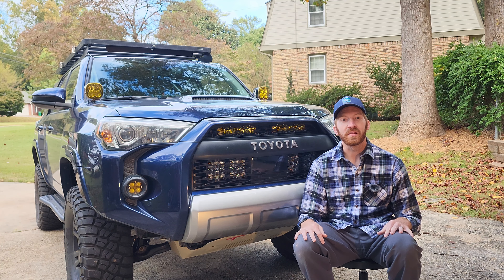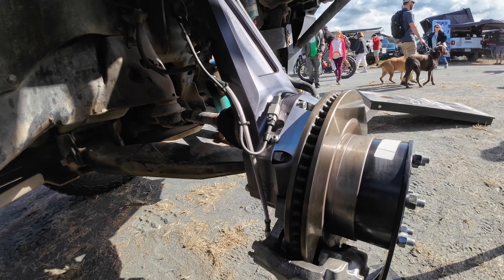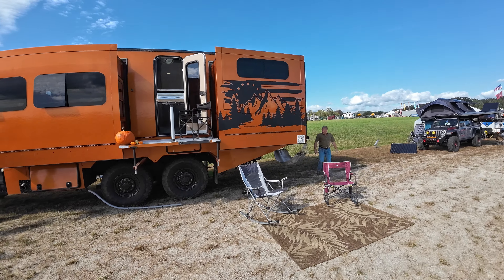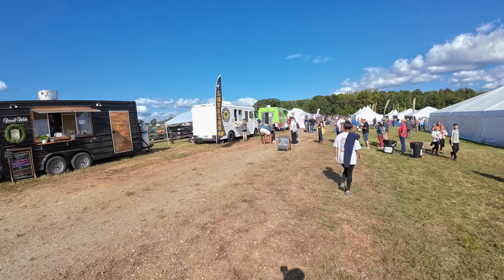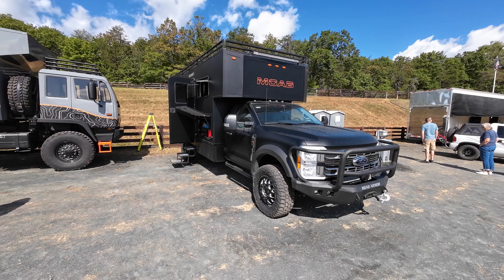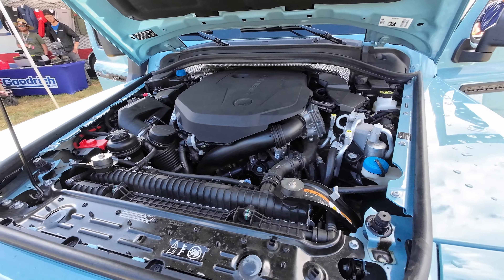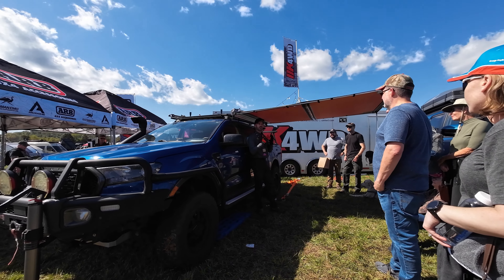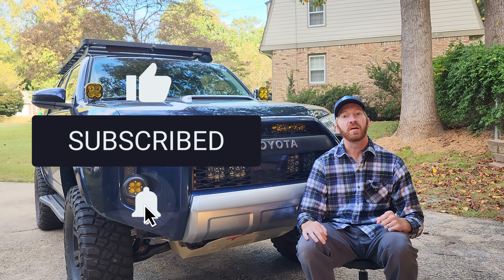Overland Expo East 2023 | My First Expo - Off-Road Extravaganza & Epic Exhibitors Galore!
🚙 Buckle up and get ready for an epic adventure! Join me as I take you on a wild ride through Overland Expo East 2023 in Arrington, Virginia. From colossal Unimog-style RVs to unexpected heroes like a Dodge Caravan (yes, seriously!), this expo had it all!

🌟 But that's not all – the exhibitors were absolute game-changers! We rubbed shoulders with industry giants like Victron Energy, TacomaBeast, Super Overland Outfitters, Primo Workz, Midland USA, Garmin, and a whole squad of other amazing innovators.

🏞️ Get ready for a showcase of jaw-dropping off-road vehicles, innovative gear, and the most epic setups you've ever laid eyes on. Whether you're an off-road aficionado or just love a good adventure, this expo had something for everyone.

📹 Don't miss out on the action – hit play and join me on this unforgettable journey through Overland Expo East 2023!